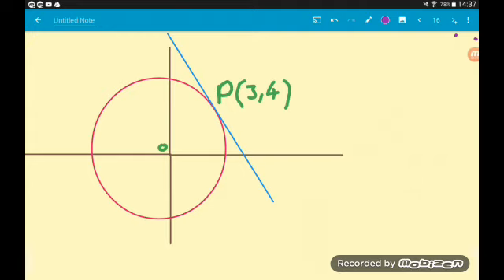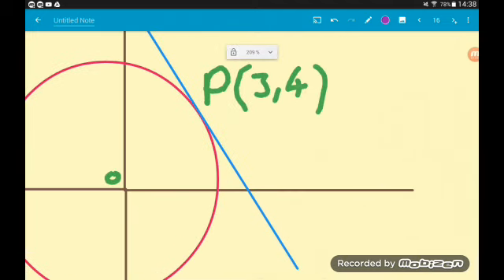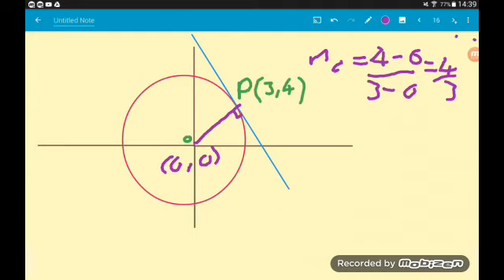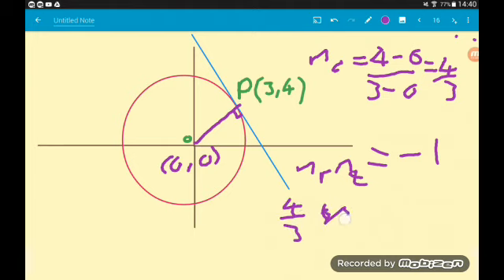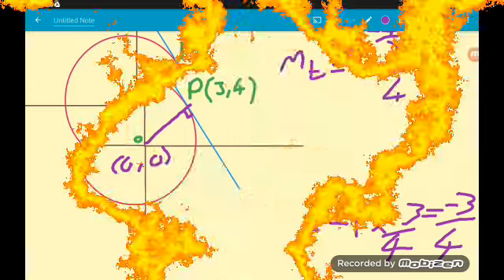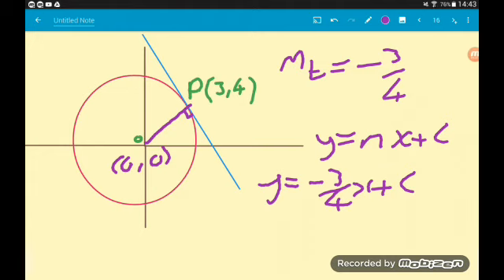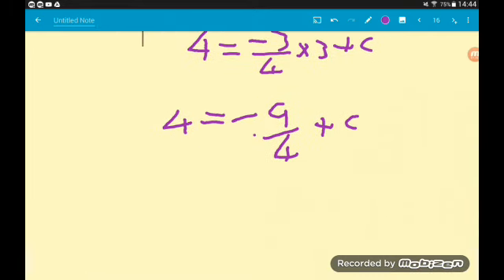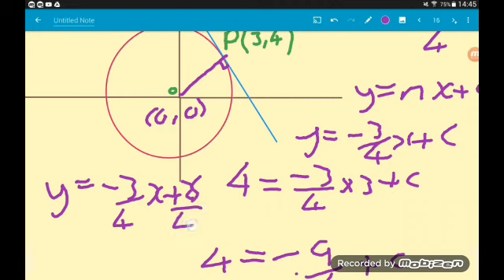Finding the Equation of a Tangent | Higher GCSE 9-1 Maths